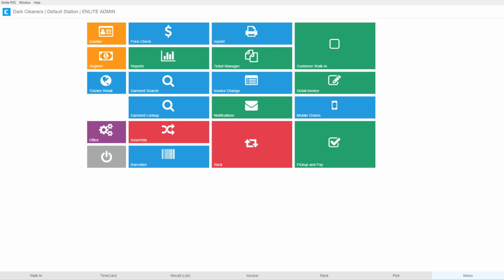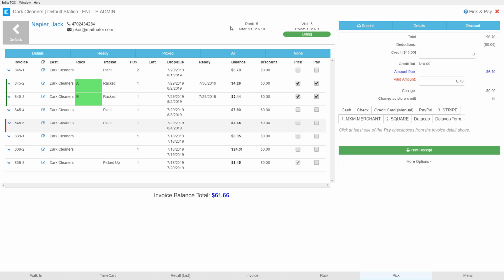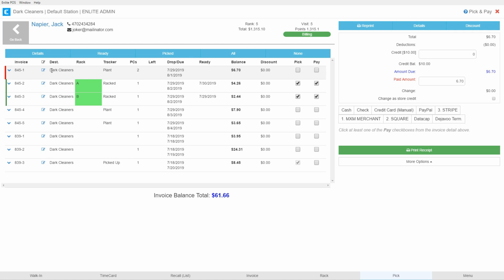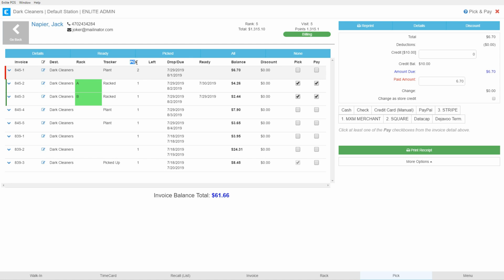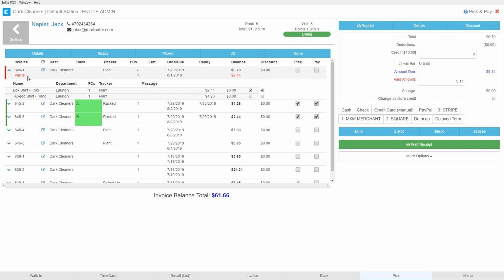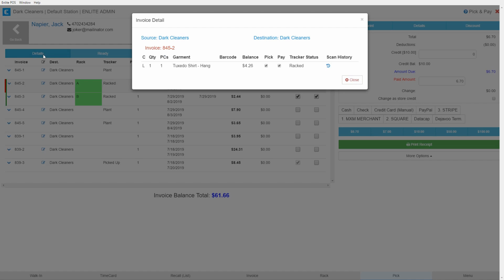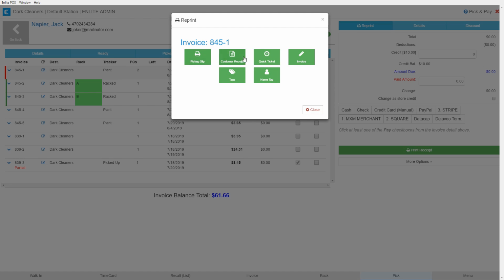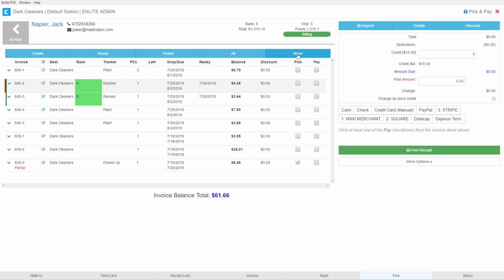13 Pick & Pay Fundamentals - Enlite Dry Cleaning Software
Learn the basics of the Enlite Pick & Pay module.
Skip to a specific part of the video here:

0:22 - Navigating to the Pick & Pay Module
1:23 - Pick & Pay Overview
2:46 - Pick & Pay Table Fields
8:17 - Details Button
9:58 - Using Buttons to Manage Pick/Pay Actions
11:08 - Reprint/Pickup Slip
12:14 - Payment Details
12:57 - Invoice Balance Total Label